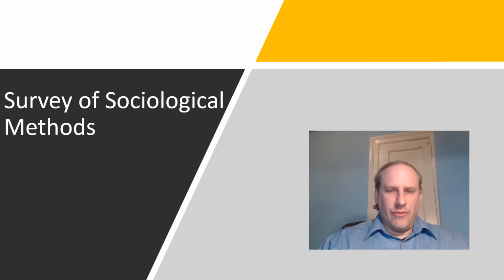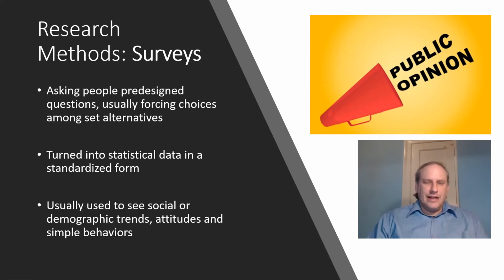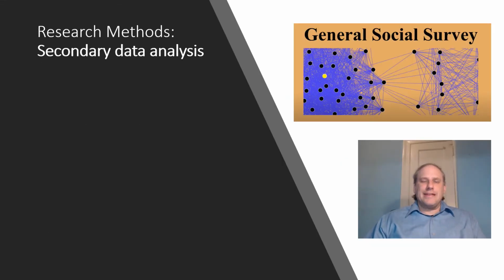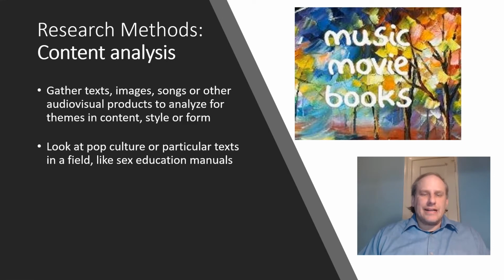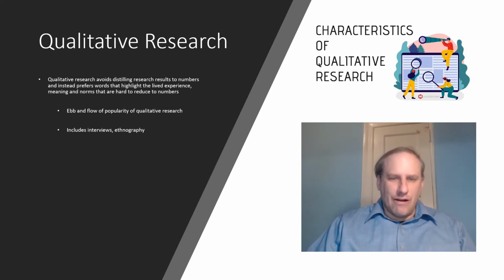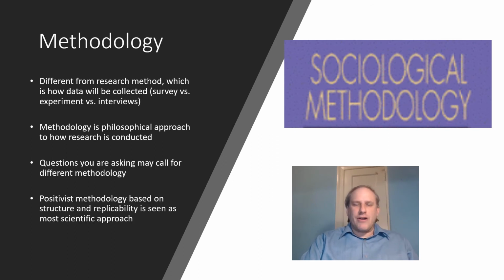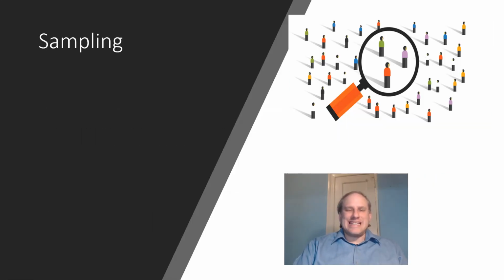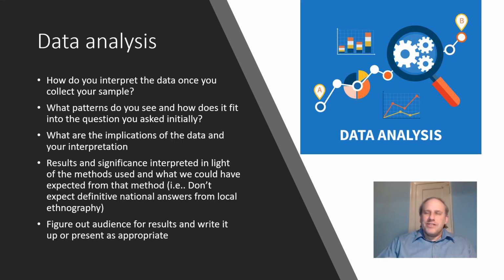2ndWeek Survey of Methods